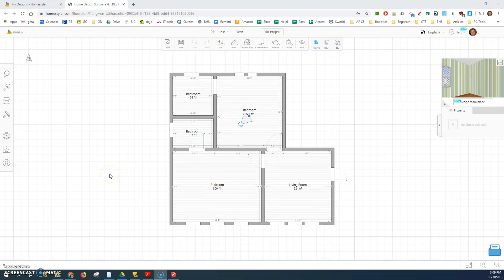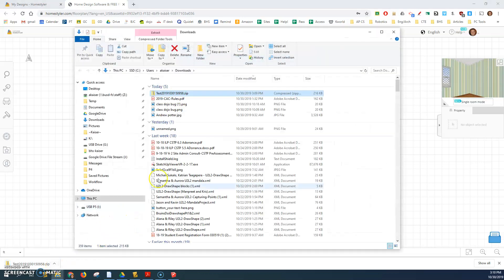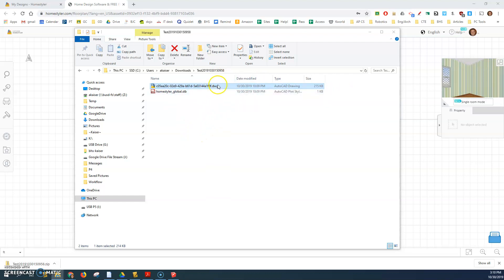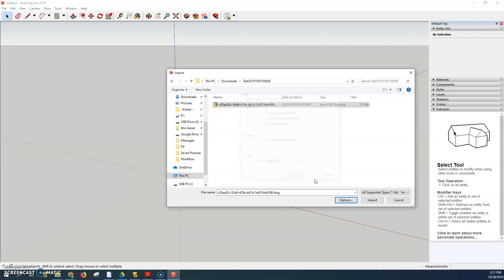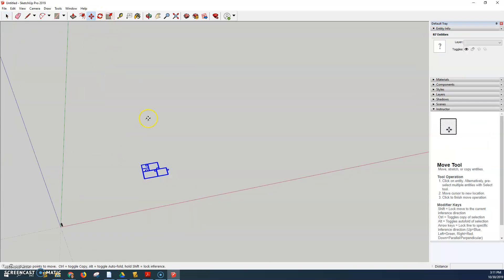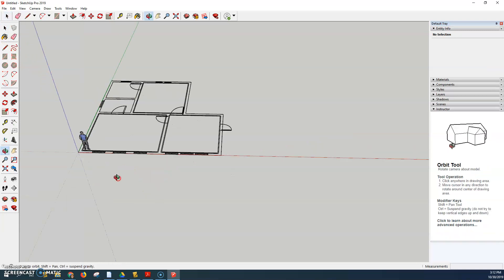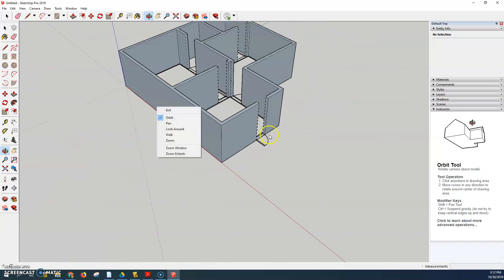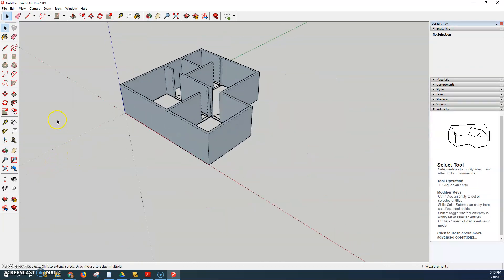Homestyler floorplan to Sketchup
Create a 3D model in sketchup using your homestyler floor plan.